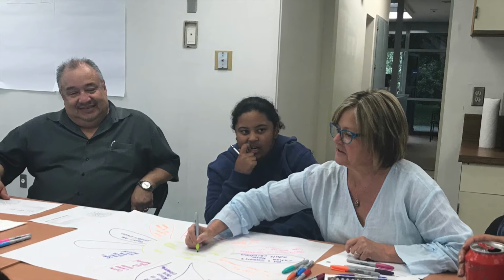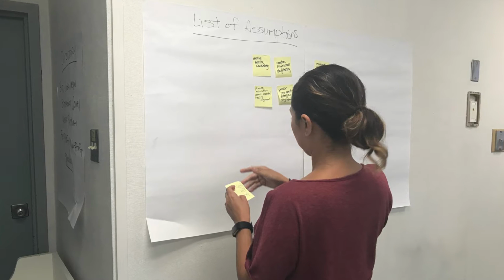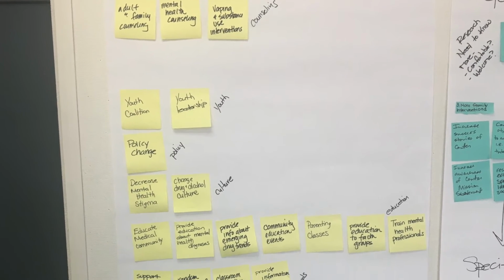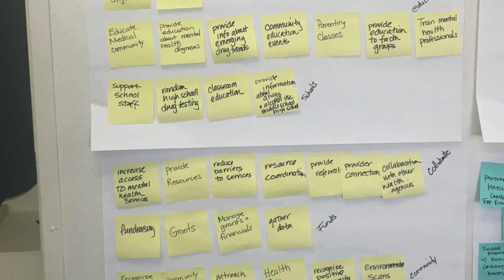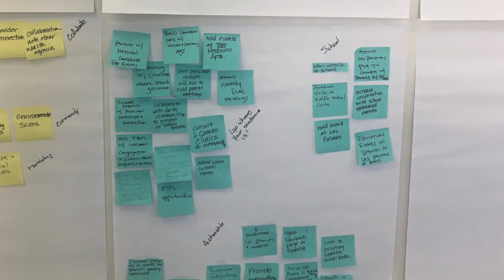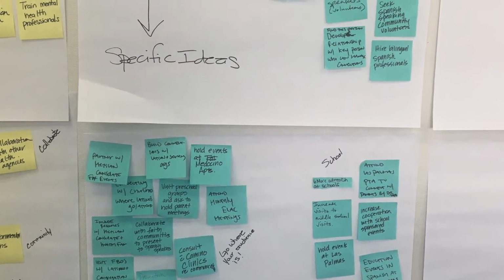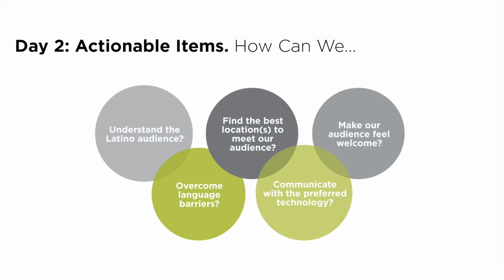SCAD dmgt732 Course Project. Facilitate Creative Thinking at the Wellness & Prevention Center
The objective of Design Management 732’s Course Project is for the student facilitator to explore a problem with a group of non-designers through creative activities and lateral-thinking strategies. The group selected is the Wellness & Prevention Center in San Clemente, Ca.